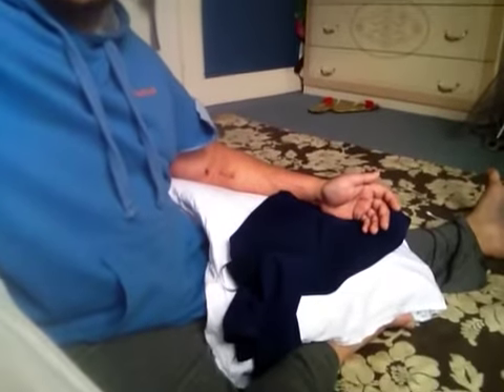Distal Bicep Brachii tendon tear 18 day Post Op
Once again I'm from Scotland, so you might have a difficult to understand me.